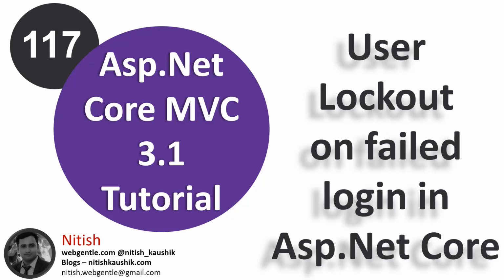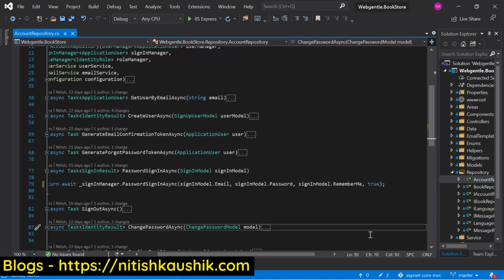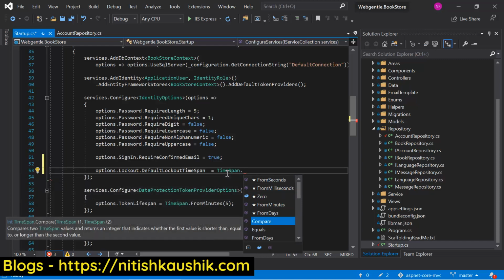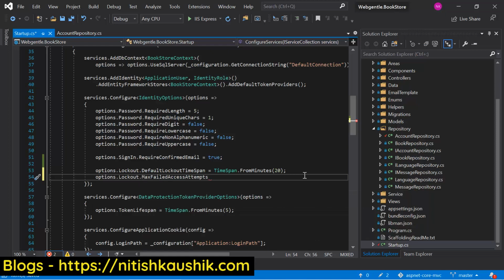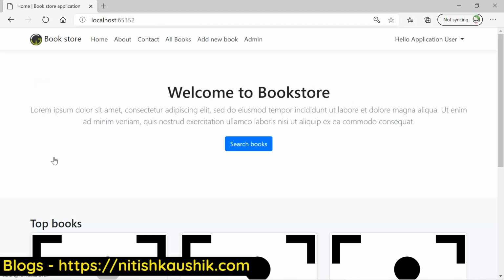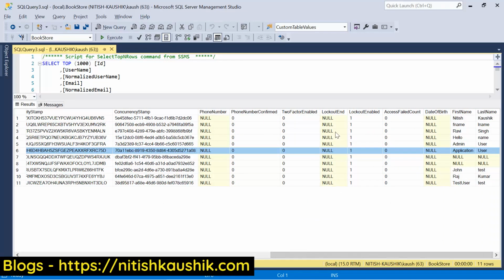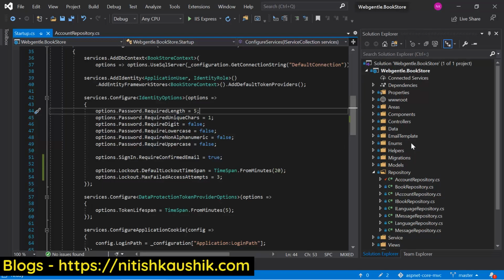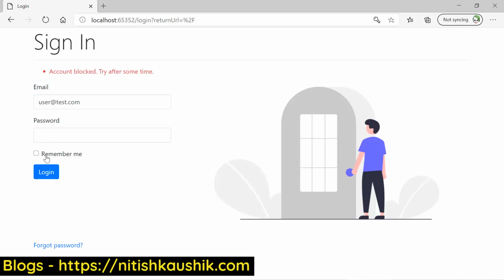(#117) User lockout in asp.net core (Block user temporarily on wrong password attempt)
Asp.net core: User lockout (Blocking user temporarily on wrong password attempt) is used to give security to an asp.net core application. User lockout prevents the hacker to guess and try to login to the application of someone else account.
If we have enabled the user lockout then the application will block the user for a configured time (default 5 minutes) after configured failed attempts (default 5).